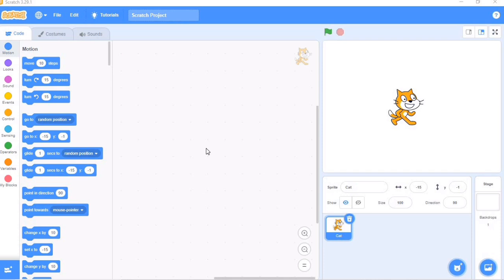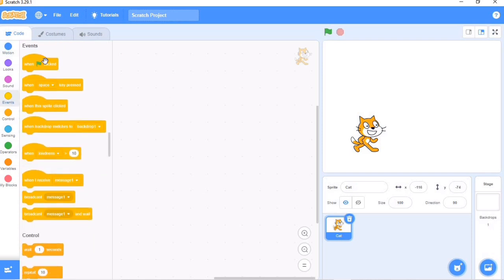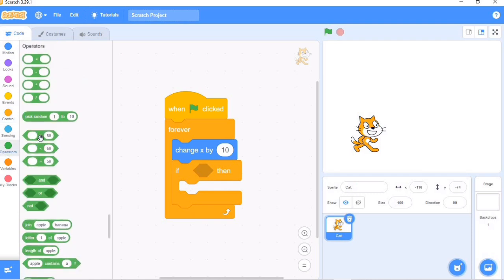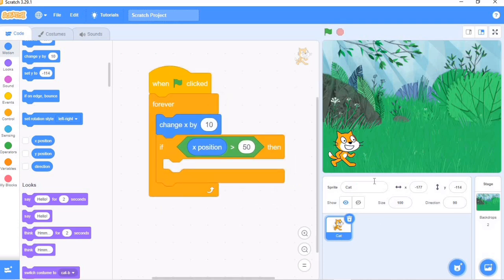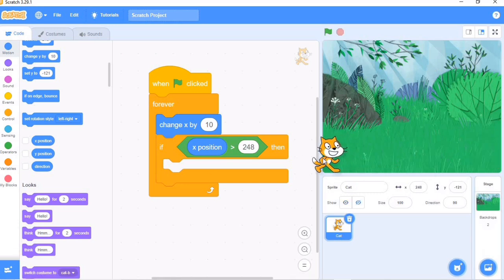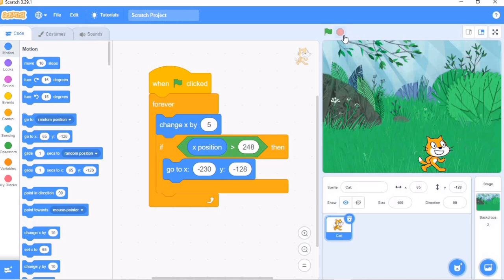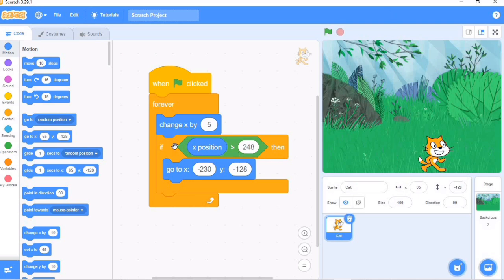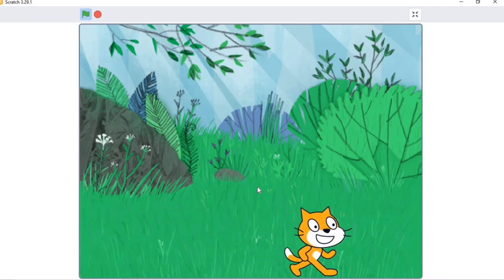How to make a Sprite Move in Scratch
A tutorial on sprites movement in scratch.